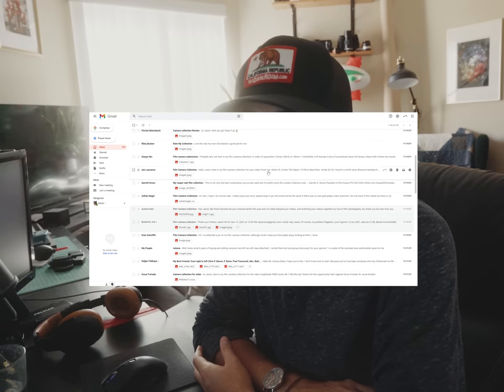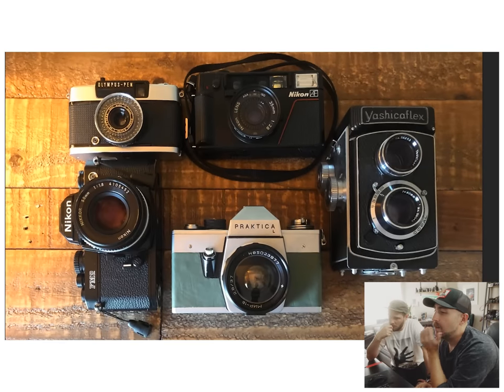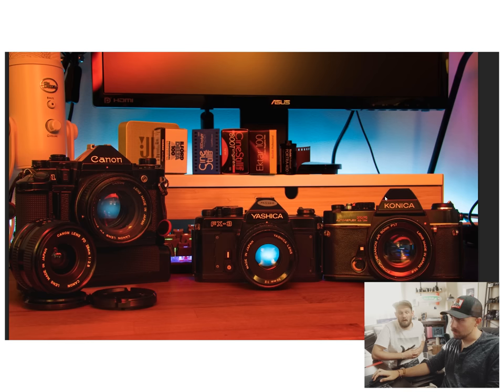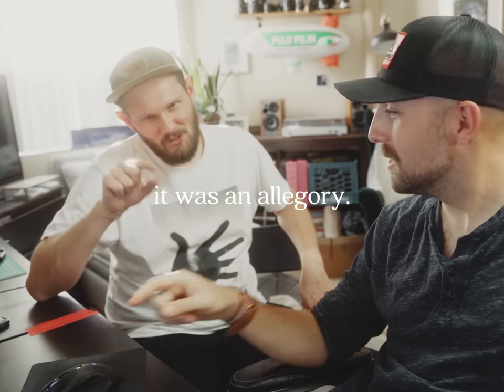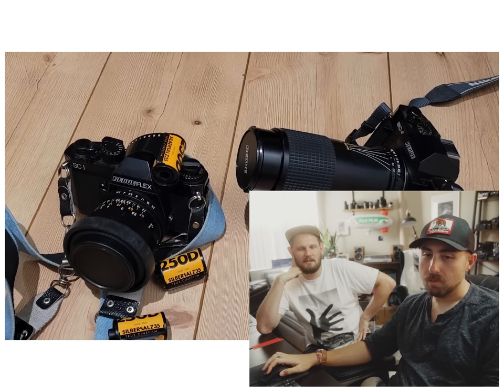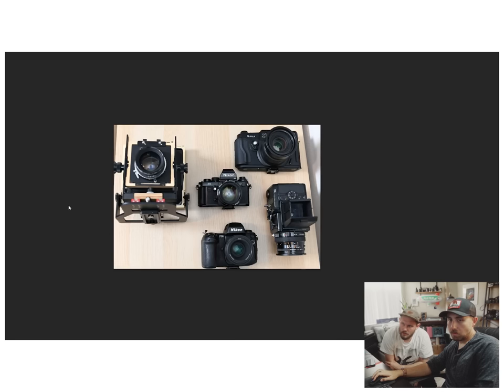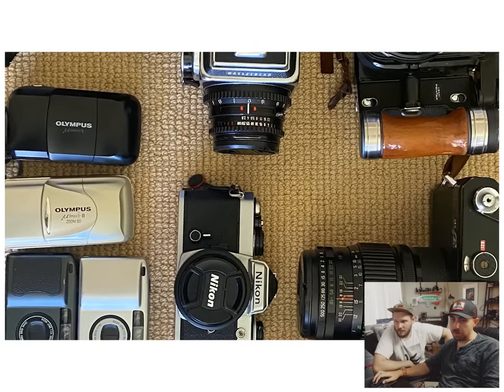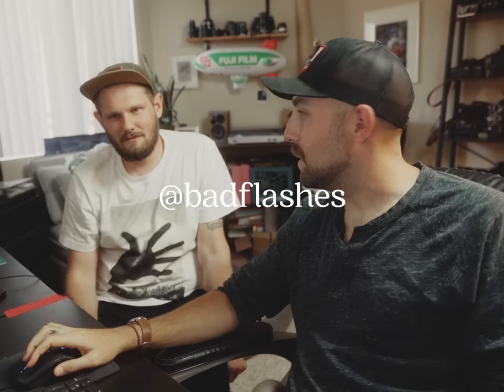Reviewing Your Film Camera Collections vol. II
Jason and Caleb review the ever-loving crap out of your film camera collections in a video that is sure to be considered one of my worst.

Cameras: pretty much all of them